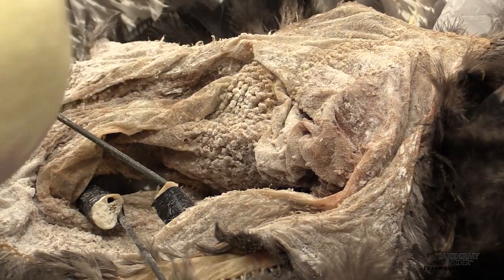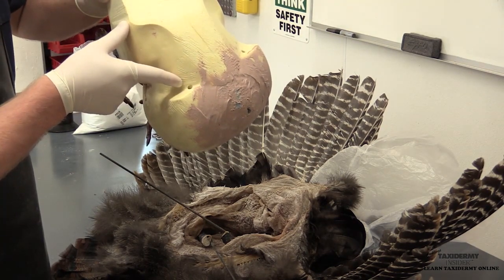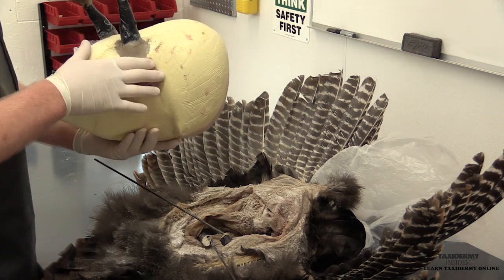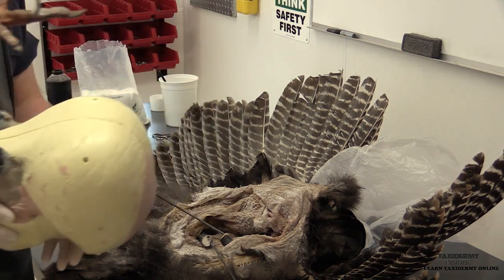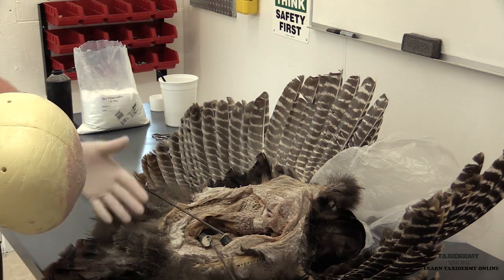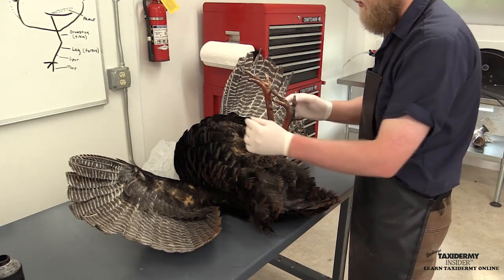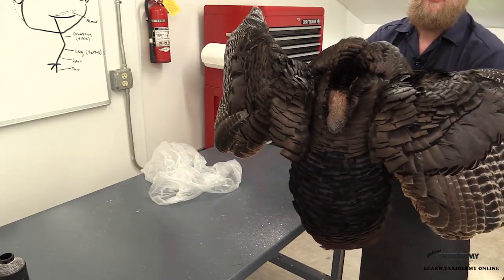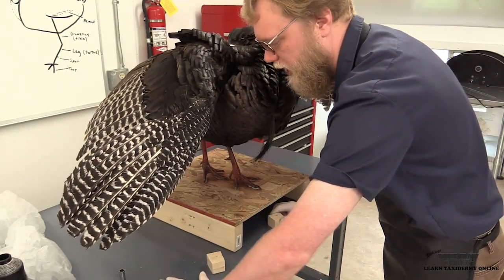Full Strut Turkey # 21 Sew Bird to the Form